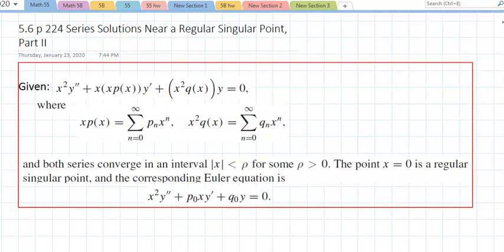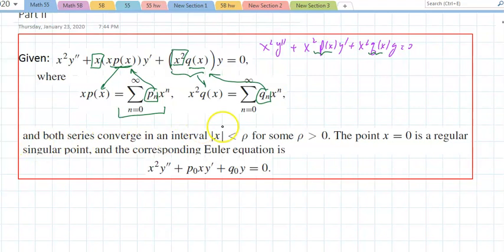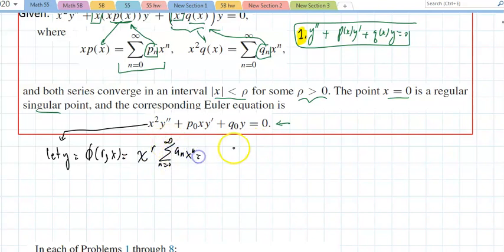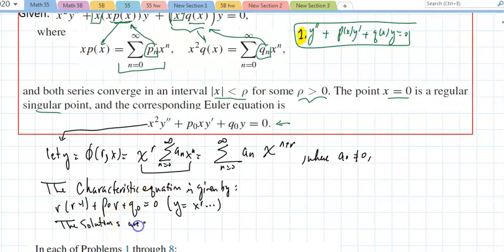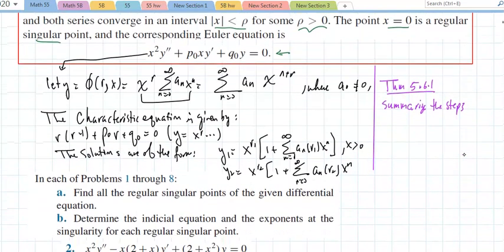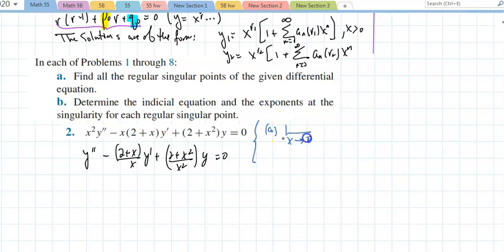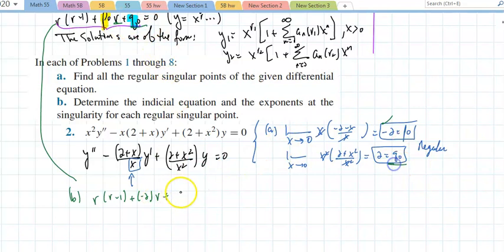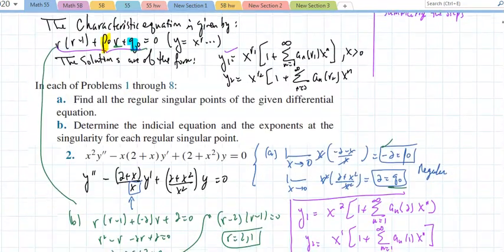Math 55 Section 5.6 Series Solutions Near a Regular Singular Point, Part II